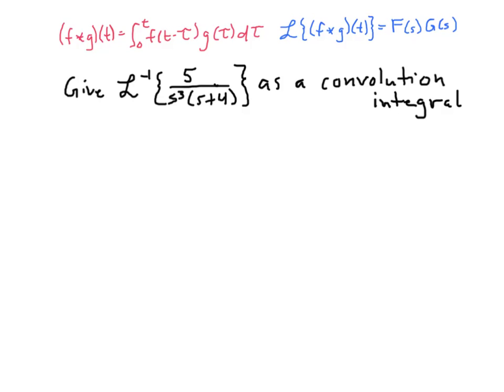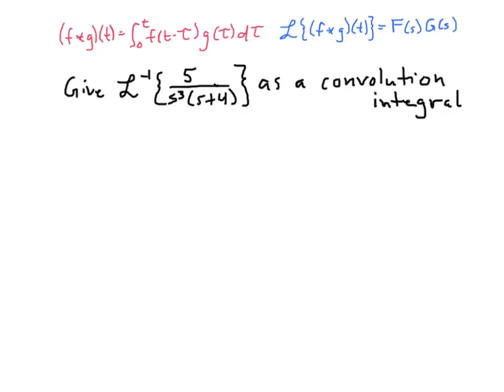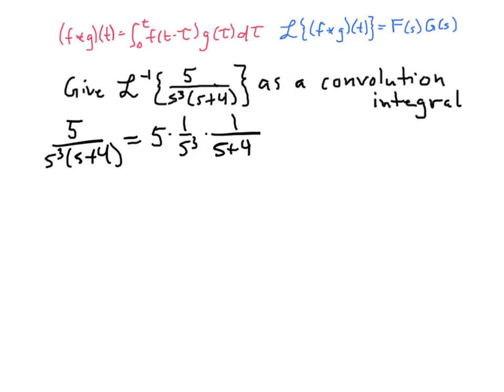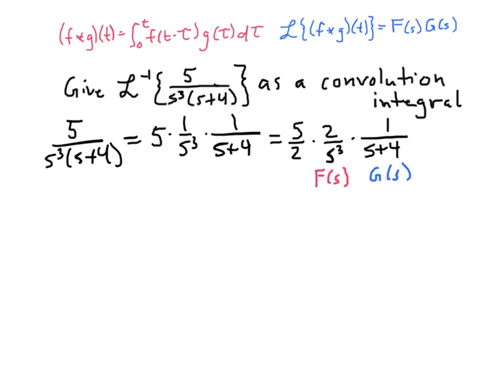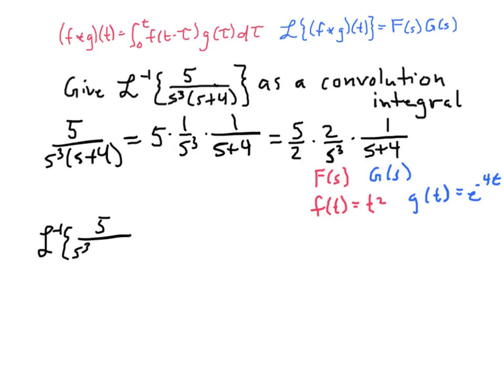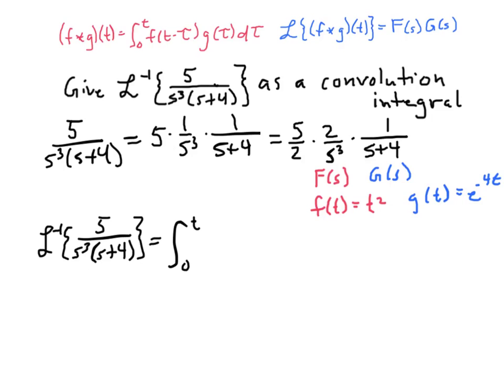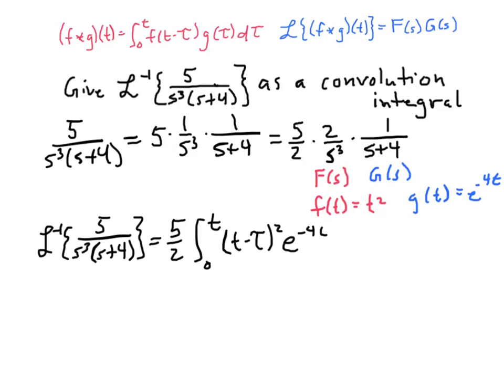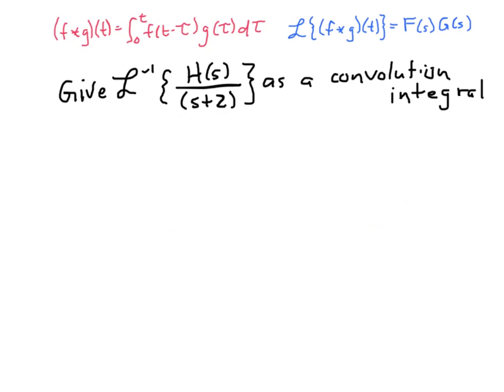Inverse Laplace Transforms as Convolutions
This video shows how to find inverse Laplace transforms of products of functions of the variable s as convolutions of two functions of the variable t